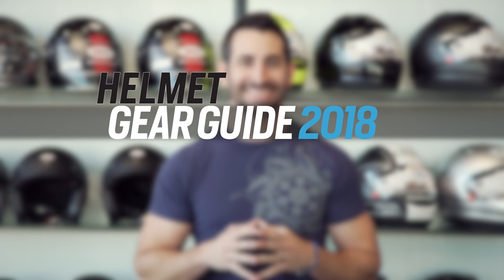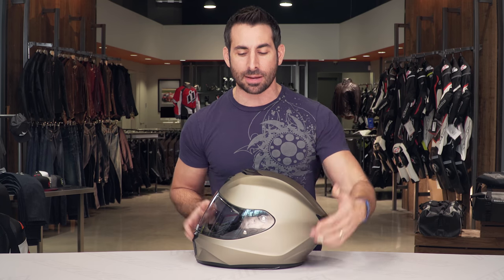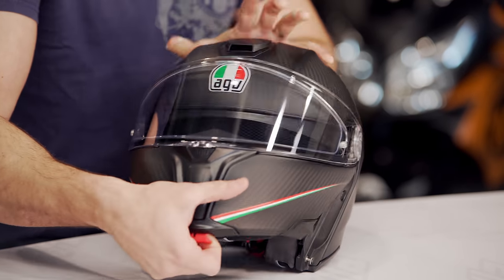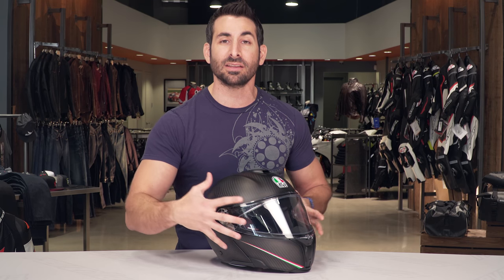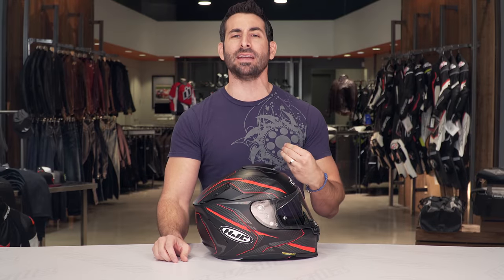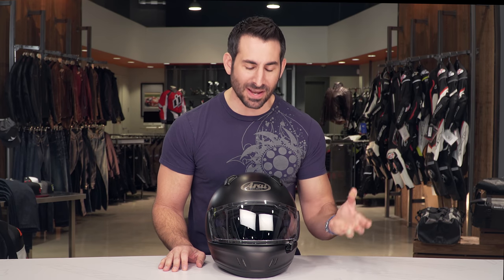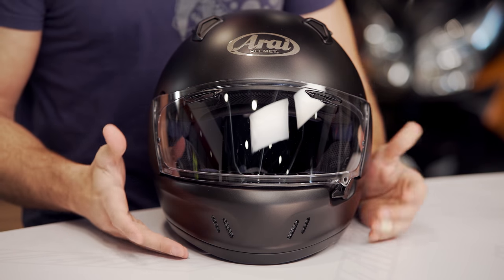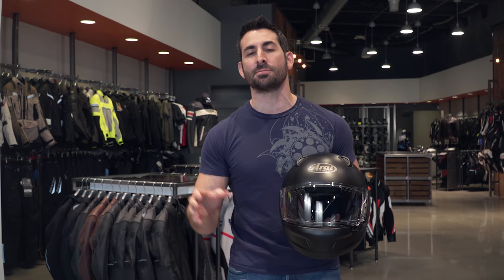Best Motorcycle Helmets of 2018 at RevZilla.com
Don't miss our updated helmet picks for 2020!

"What’s the best helmet?” It’s a question we get all the time here at ZLA, and Anthony has the answers you need for 2018. Riders have unique needs and riding styles, so our Best Helmets Gear Guide pulls together our top picks from across the board. From best budget buckets to top-flight technomarvels, here’s our top of the crop for this year’s helmets so far.

Helmets in this buying guide:

Scorpion EXO-R420 - 0:55
AGV SportModular Carbon - 2:25
HJC RPHA 70 ST - 4:43
Arai Defiant-X - 6:34